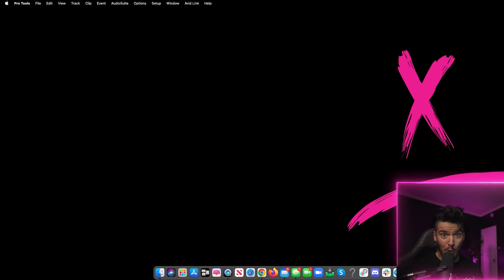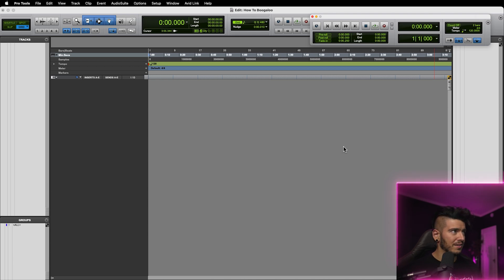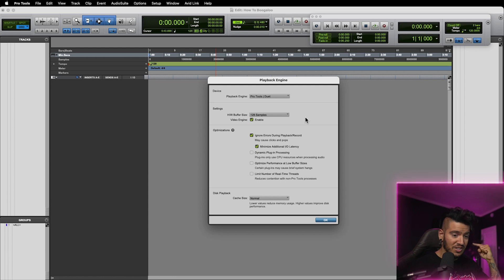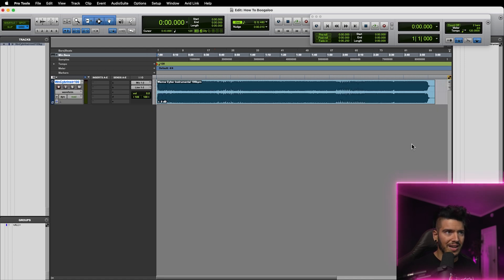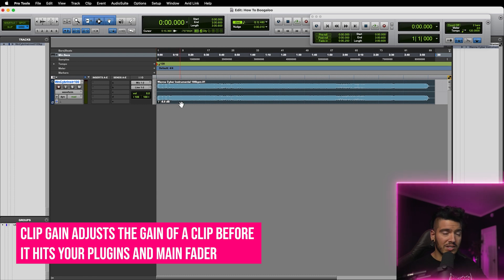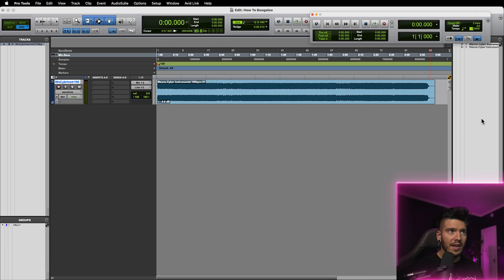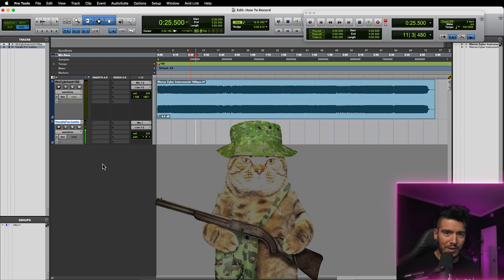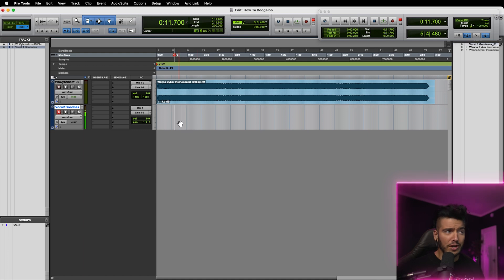How To Record In Pro Tools (For Beginners) in 2023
Studio Mic
Shotgun Mic
Audio Interface
Pro Tools
20mm Lens
55mm Lens
LED Light

🎥 The Rest of My Kit --
Cinema Camera
Camera Cage
Cage Baseplate
LED Light

Chapters:
0:00 - Intro
1:13 - Creating A New Session
2:28 - The Edit & Mix Windows
3:20 - Adjust H/W Buffer Size
4:23 - Import Audio (Instrumental)
5:32 - Adjust Clip Gain
7:29 - Set Tempo
8:16 - Create New Track (To Record On)
9:09 - Select Input (Interface/Mic)
9:49 - Adjust Input Gain
10:29 - Recording!
10:58 - Outro